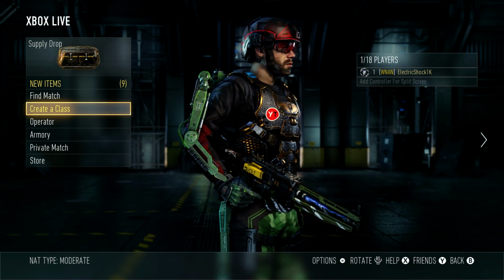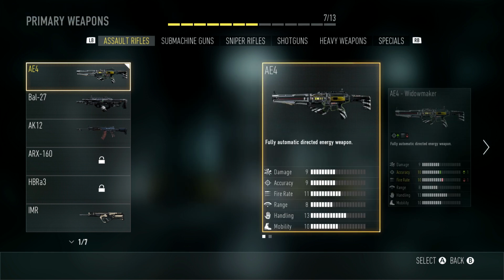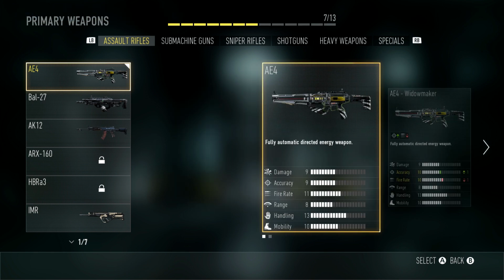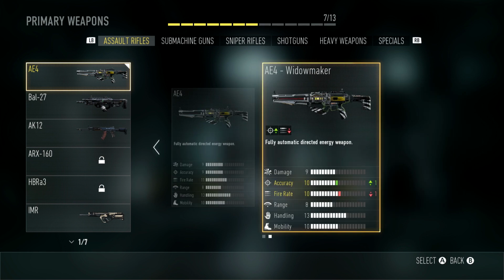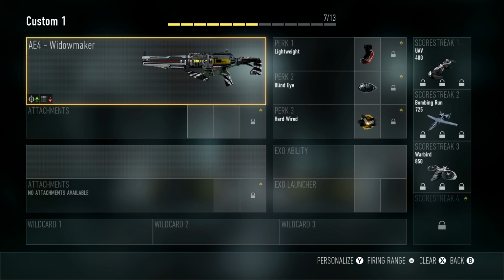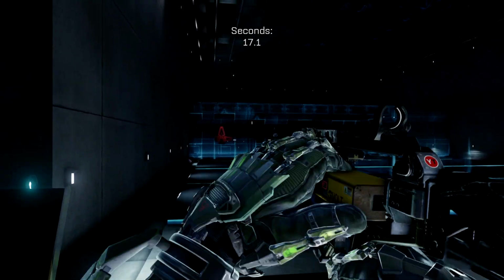Call Of Duty Advanced Warfare - AE4 LIVE! - AE4 Widowmaker Gameplay!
The new “AE4″ directed energy assault rifle and it’s custom variant “AE4 Widowmaker” weapon is now available for Season Pass owners on Xbox One and Xbox 360. This new weapon will be available for non-Season Pass owners with Havoc DLC, which is expected to release in January on Xbox Live.
Make Sure To Shock That Like Button If You Enjoyed The Video!

• Use "ES14" for discount:

▶ Music
• Intro Tobu - Infectious (Original Mix)
• Outro - - Lensko - Cetus

- ElectricShock!